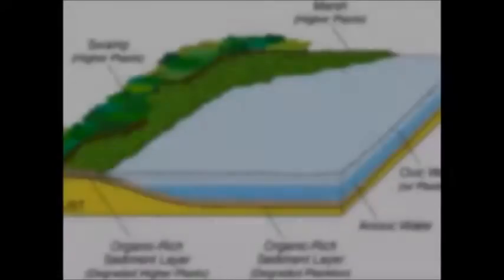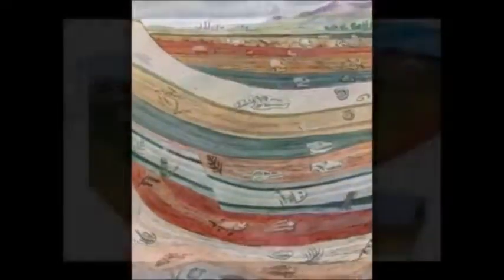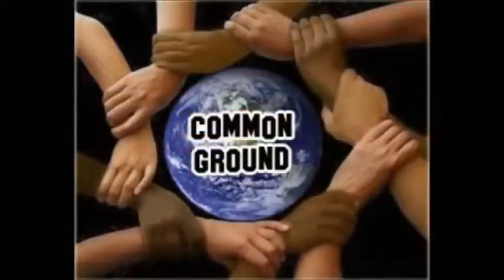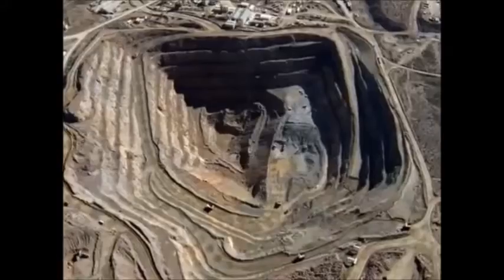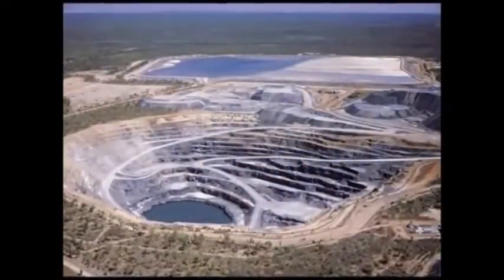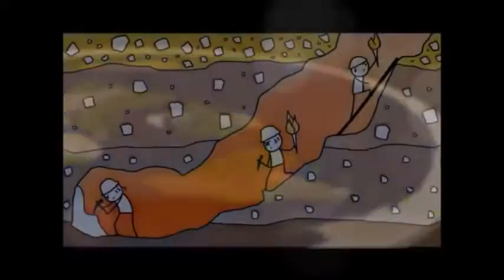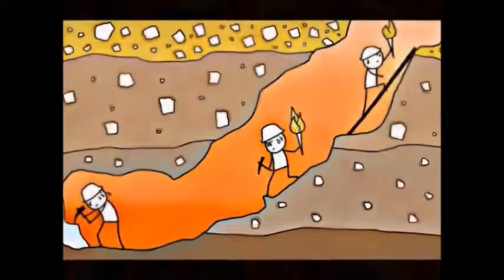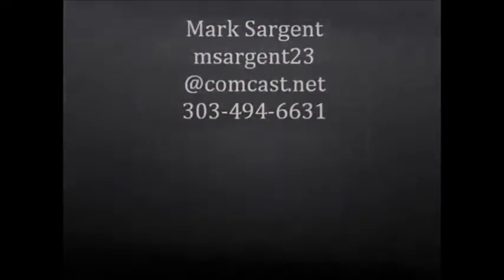FLAT EARTH CLUES | PERFECT HOLES IN THE FLAT EARTH THEORY - A Must Watch !!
Adapted from: Flat Earth Clues by Mark K Sargent Watch in its entirety Video,